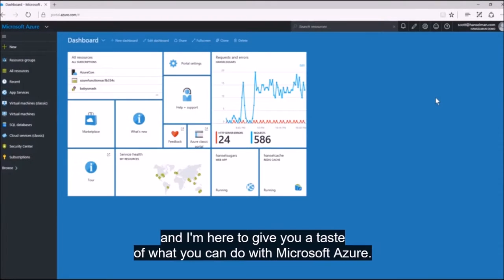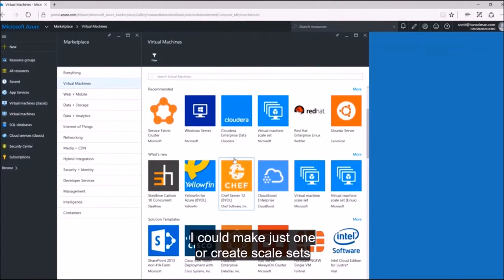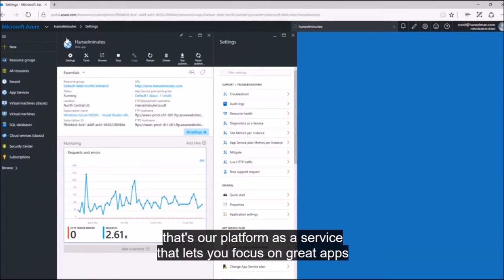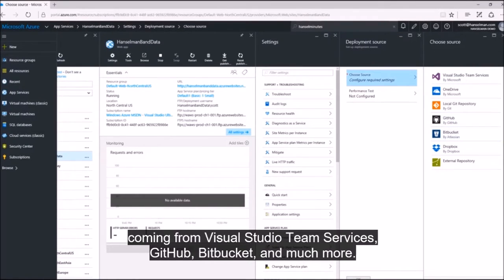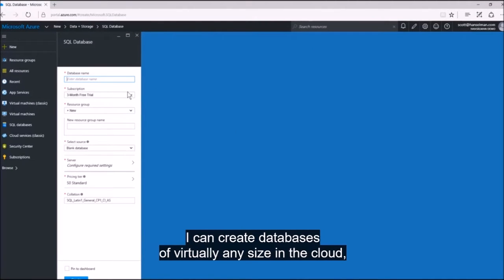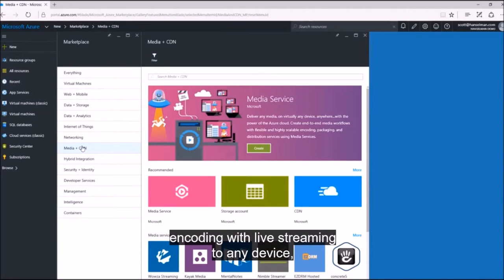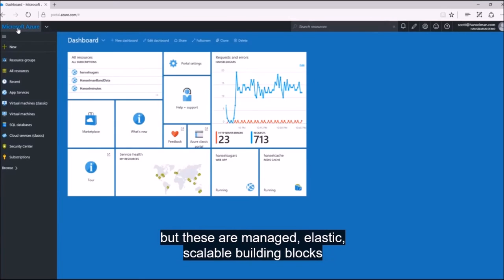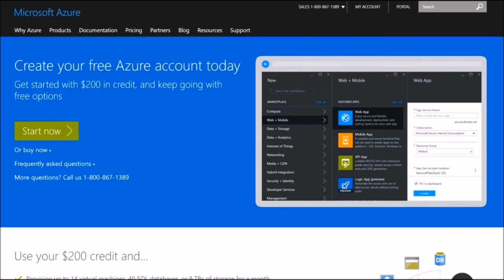What can you do with Microsoft Azure?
This video describes you shortly what you can do with Microsoft Azure. It's so much you can hardly name it all in a couple of minutes, but this is a nice overview. Think of almost any Microsoft product or partner related tool or service and it is possible. From networking, storage, virtual machines, towards Active Directory services to scaling and more and more... Please take watch this video, be amazed, because the possibilities are almost bigger than you can think off now. It's so much, and... it's still growing. Every month new possibilities are added, versions & features being updated. Working with Azure is really great! There are a few things to keep in mind though, certainly towards the costs of some services. Questions about Azure services?
यह वीडियो आपको शीघ्र ही बताता है कि आप Microsoft Azure के साथ क्या कर सकते हैं। यह बहुत कुछ है, आप कुछ मिनटों में शायद ही इसे सभी का नाम दे सकते हैं, लेकिन यह एक अच्छा अवलोकन है। लगभग किसी भी माइक्रोसॉफ्ट उत्पाद या पार्टनर से जुड़े उपकरण या सेवा के बारे में सोचो और यह संभव है। नेटवर्किंग, भंडारण, आभासी मशीनों से, स्केलिंग के लिए सक्रिय डायरेक्ट्री सेवाओं की ओर और अधिक से अधिक ... कृपया इस वीडियो को ध्यान में रखें, चकित हो, क्योंकि संभवतः आप जितनी संभावनाएं देख सकते हैं, अब से ये सोच सकते हैं यह बहुत है, और ... यह अब भी बढ़ रहा है। हर महीने नई संभावनाओं को जोड़ा जाता है, संस्करण और विशेषताएं अपडेट की जा रही हैं अज़ूर के साथ कार्य वाकई महान है! कुछ बातों को ध्यान में रखना है, निश्चित रूप से कुछ सेवाओं की लागतों के लिए। Azure सेवाओं के बारे में सवाल? नीचे एक टिप्पणी छोड़ दीजिए और मुझे आपका जवाब देने में खुशी होगी या मैं आपकी मदद कर सकता हूं।
Este video describe brevemente lo que puede hacer con Microsoft Azure. Es tan difícil nombrarlo todo en un par de minutos, pero esta es una buena descripción. Piense en casi cualquier producto o herramienta relacionada con Microsoft o servicio y es posible. Desde redes, almacenamiento, máquinas virtuales, hasta servicios de Active Directory para escalar y más y más ... Por favor, observe este video, sorpréndase, porque las posibilidades son casi mayores de lo que puede pensar ahora. Es mucho, ... y ... sigue creciendo. Cada mes se agregan nuevas posibilidades, se actualizan versiones y características. ¡Trabajar con Azure es realmente genial! Sin embargo, hay algunas cosas a tener en cuenta, sin duda, con respecto a los costos de algunos servicios. ¿Tiene preguntas sobre los servicios de Azure? Deja un comentario a continuación y estaremos encantados de responderte o ayudarte de la mejor manera posible.
يصفك هذا الفيديو قريبا ما يمكنك القيام به باستخدام ميكروسوفت أزور. انها كثيرا يمكنك بالكاد اسم كل شيء في بضع دقائق، ولكن هذا هو لمحة لطيفة. فكر في أي منتج أو خدمة مرتبطة بشركة ميكروسوفت أو أي شريك، كما أنه ممكن. من الشبكات والتخزين والأجهزة الظاهرية، نحو خدمات أكتيف ديركتوري إلى التحجيم وأكثر وأكثر ... يرجى اتخاذ هذا الفيديو، يكون عن دهشتها، لأن الاحتمالات هي أكبر تقريبا مما يمكن أن يخطر لك الآن. انها الكثير، .. و ... انها لا تزال تنمو. كل شهر يتم إضافة إمكانيات جديدة، إصدارات وميزات يجري تحديثها. العمل مع أزور هو عظيم حقا! هناك عدد قليل من الشيء أن نأخذ في الاعتبار على الرغم من، وبالتأكيد نحو تكاليف بعض الخدمات. أسئلة حول خدمات أزور؟ ترك تعليق أدناه وسأكون سعيدا للرد عليك أو مساعدتك في أفضل طريقة أستطيع.
이 비디오는 Microsoft Azure로 수행 할 수있는 작업에 대해 곧 설명합니다. 몇 분 안에 모든 것을 명명 할 수는 없지만, 이것은 좋은 개요입니다. 거의 모든 Microsoft 제품 또는 파트너 관련 도구 또는 서비스를 생각해 볼 수 있습니다. 네트워킹, 스토리지, 가상 머신에서부터 Active Directory 서비스 및 확장에 이르기까지 점점 더 많은 가능성이 있기 때문에이 비디오를 시청하십시오. 너무 많이, .. 그리고 ... 아직도 성장 중입니다. 매월 새로운 가능성이 추가되고 버전 및 기능이 업데이트됩니다. Azure와 함께 작업하면 정말 좋습니다! 물론 일부 서비스의 비용을 염두에 두어야 할 몇 가지 사항이 있습니다. Azure 서비스에 대한 질문? 아래에 의견을 남겨 주시면 최선을 다해 답변 드리거나 최선을 다해 도와 드리겠습니다.
Bu video kısa süre içinde Microsoft Azure ile neler yapabilirsiniz anlatılmaktadır. Bu kadar çok, birkaç dakika içinde hepsini adlandırabileceksiniz, ancak bu hoş bir genel bakış. Hemen hemen her Microsoft ürününü veya iş ortağı ile ilgili aracı veya hizmeti düşünün ve mümkün. Ağ oluşturma, depolama, sanal makinelerden Active Directory hizmetlerine doğru ölçekleme ve daha fazlası ... Lütfen olasılıkları şimdi düşündüğünüzden daha büyük olduğundan, lütfen bu videoyu izleyerek şaşıracaksınız. Çok, ... ve ... hala büyüyor. Her ay yeni olanaklar eklendi, sürümler ve özellikler güncelleniyor. Azure ile çalışmak gerçekten harika! Akılda tutulması gereken bazı şeyler var, tabii ki bazı servislerin masraflarına. Azure hizmetleri hakkında sorularınız mı var? Aşağıya bir yorum yazın ve sizi memnuniyetle yanıtlayacağım, elinden geldiğince en iyi şekilde yardım edeceğim.